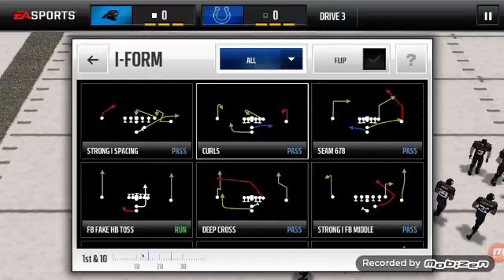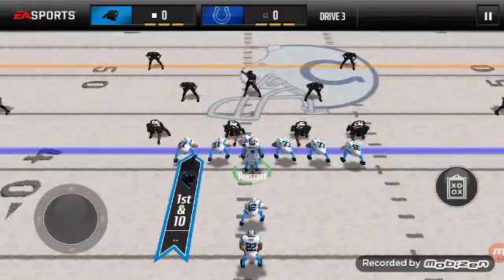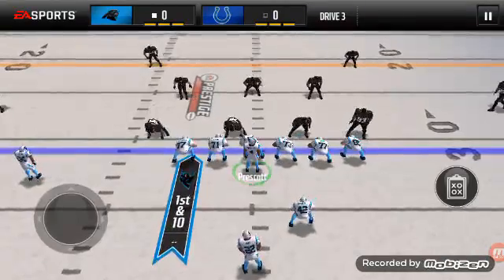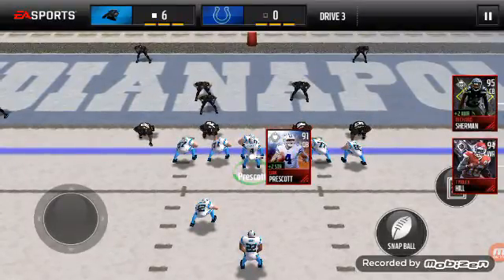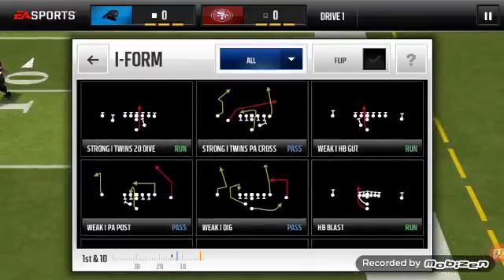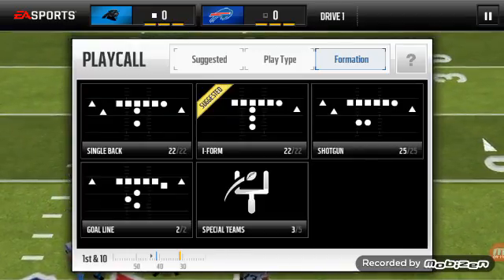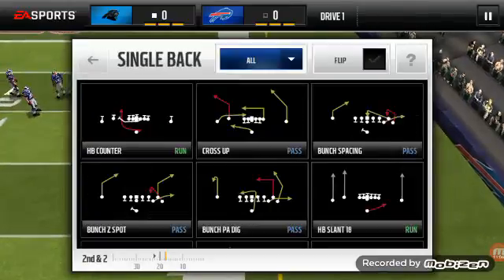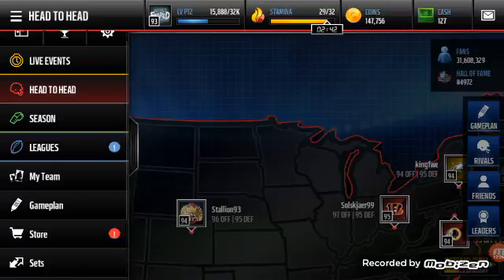MADDEN MOBILE HEAD TO HEAD STRATEGY FOR HALL OF FAME LEVEL!!!